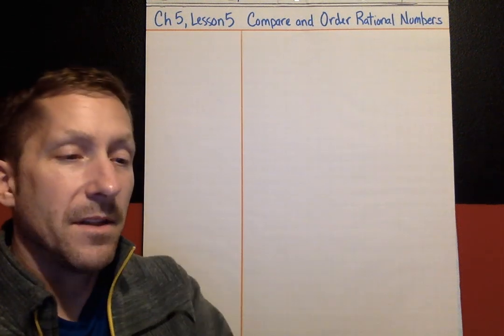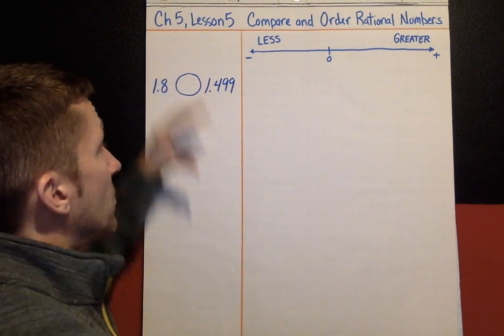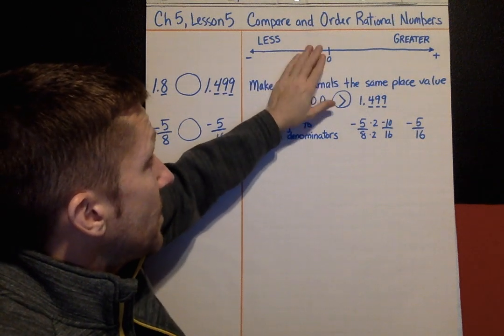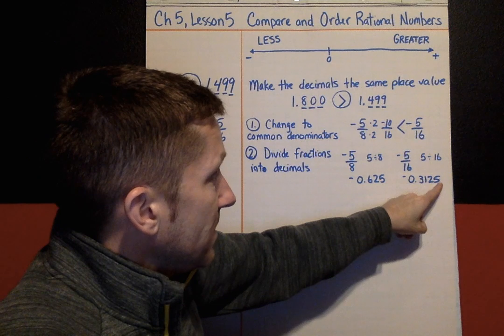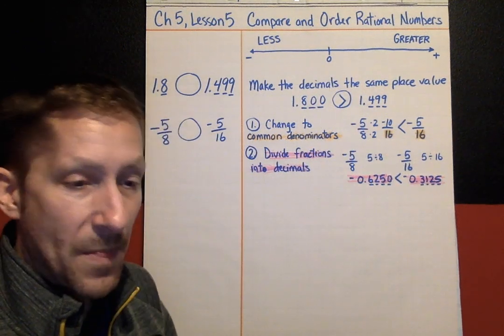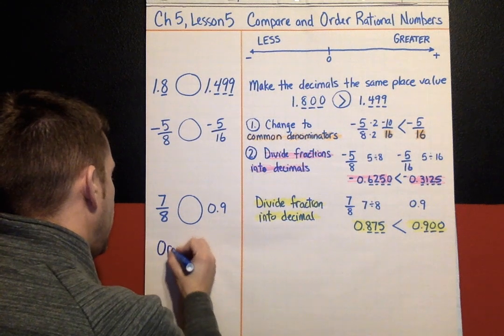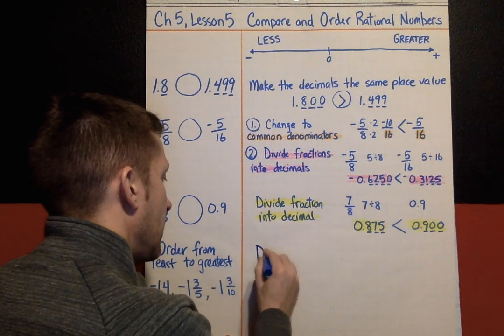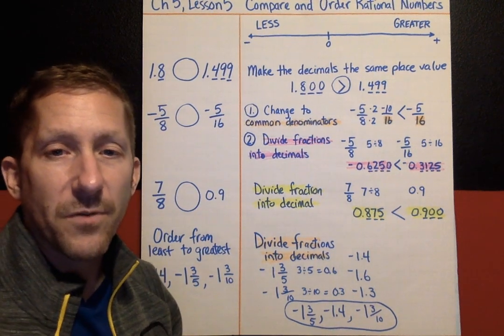Ch5, Lesson 5 Compare and Order Rational Numbers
This lesson explains how to compare and order rational numbers using a variety of strategies.